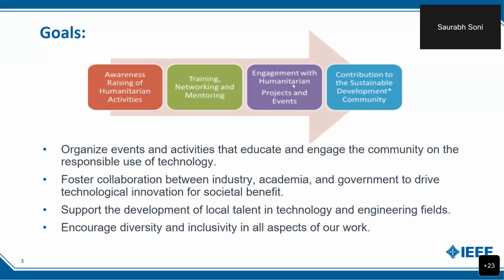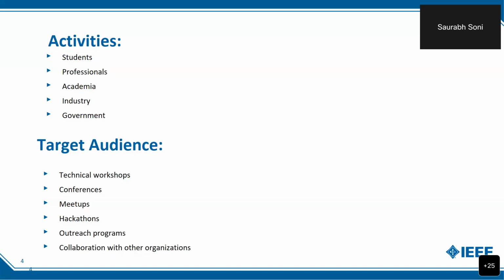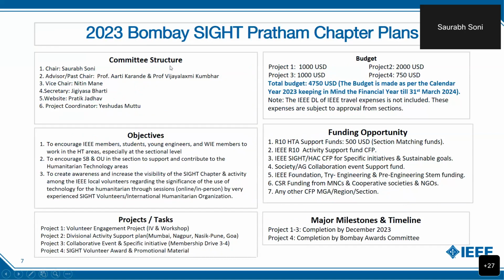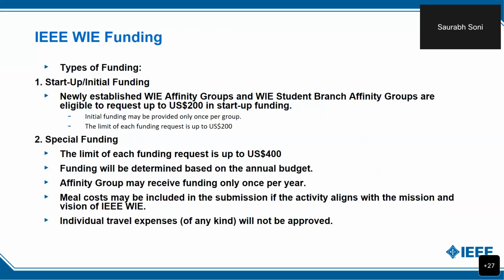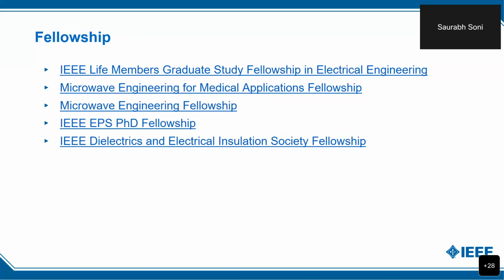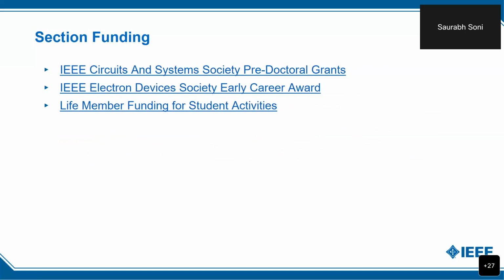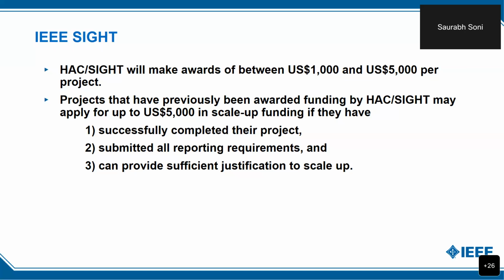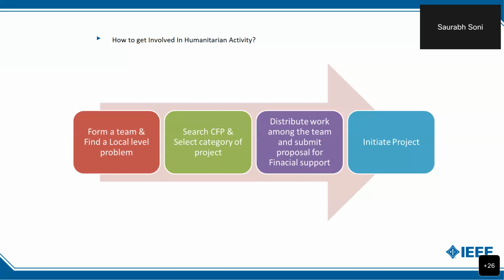Familiarising with a Humanitarian Activity 2023-02-04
IEEE SIGHT Banglore section, in association with the IEEE Bombay section organized a virtual talk on "Familiarising with a Humanitarian Activity"   by Saurabh Soni, Manager of Technology, Chair at IEEE SIGHT Bombay Chapter, at 6.30 PM on 4-2-2023 (Saturday).